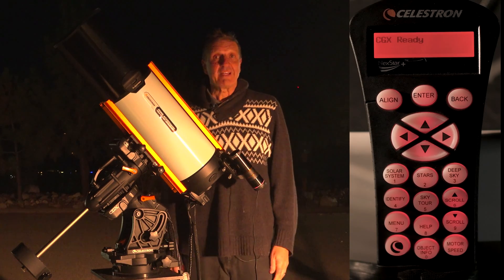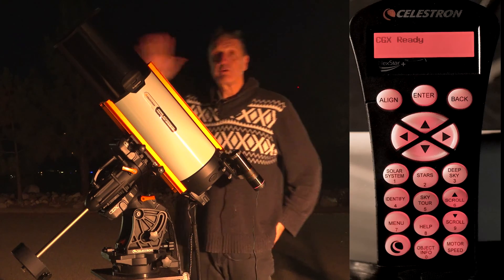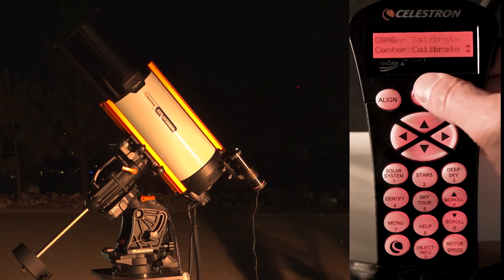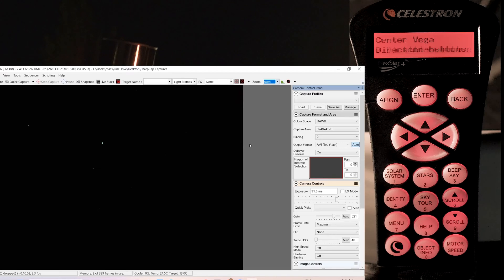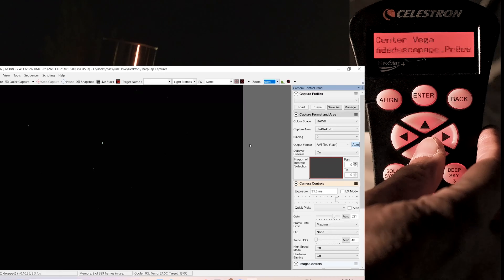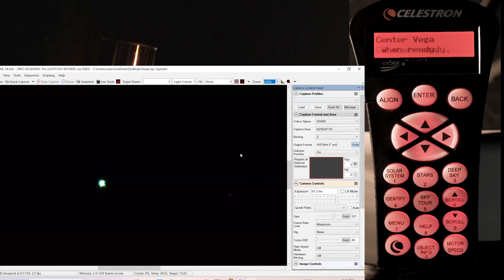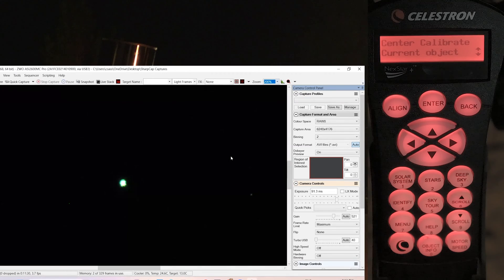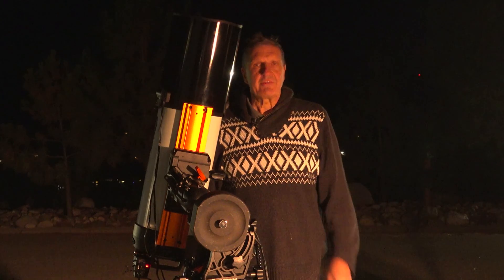Center Calibrating the Celestron StarSense Autoguider with Christian Sasse | Part 2 of 6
Join us for this exclusive tutorial series with astroimager Christian Sasse as he guides you through using StarSense Autoguider with your Celestron telescope setup. In Part 2, Christian demonstrates the essential process of center calibration. Learn why this step is crucial for aligning your autoguider with your telescope, ensuring they both point to the same celestial point.